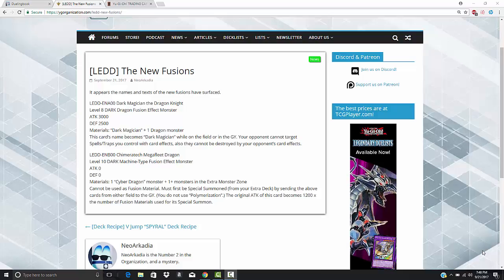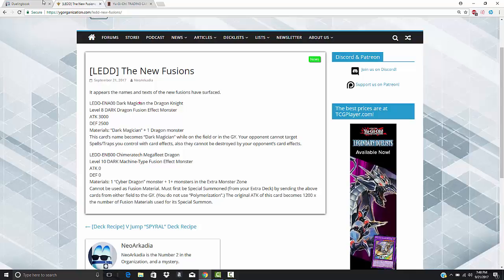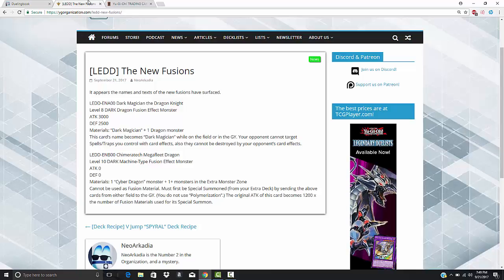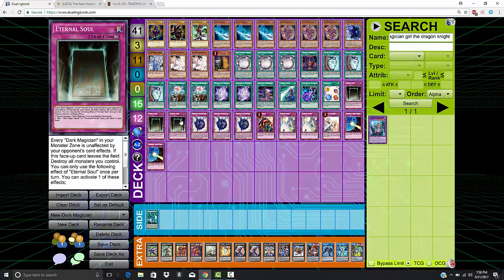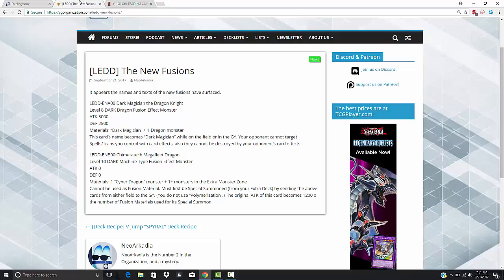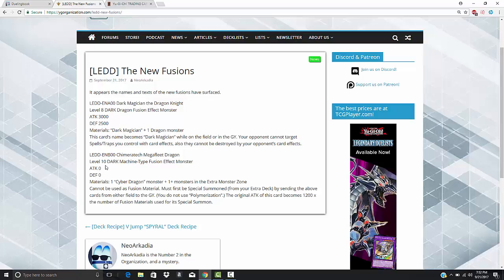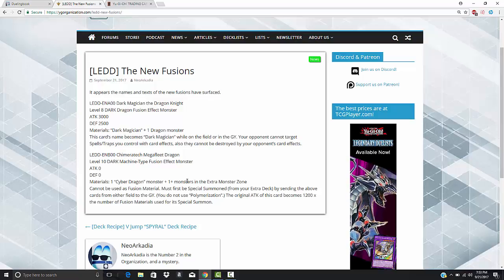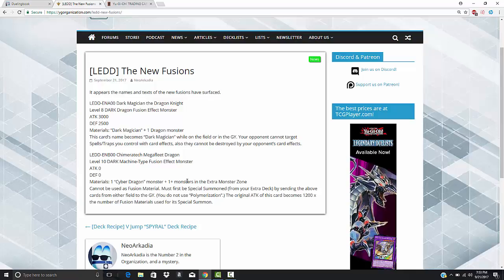New Dark Magician and Chimeratech Fusions REVEALED !!! AND THEY'RE ACTUALLY GOOD HOLY ****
- I HIGHLY advise those of you who like ygopro percy to come to discord even if you already have the program for latest news and weather.